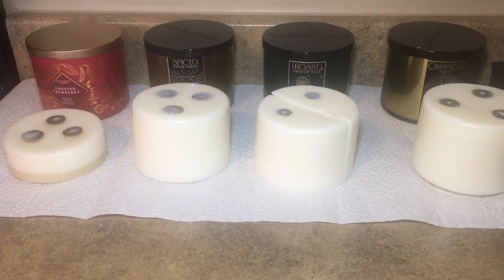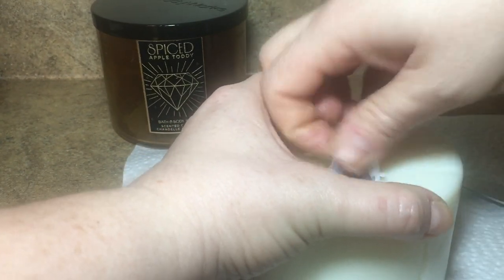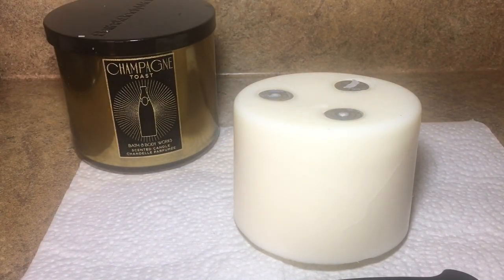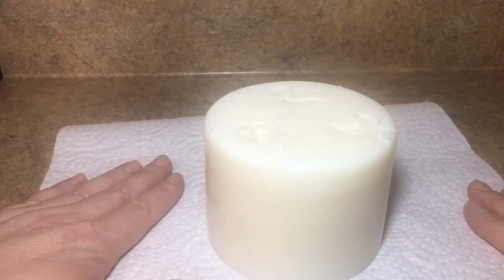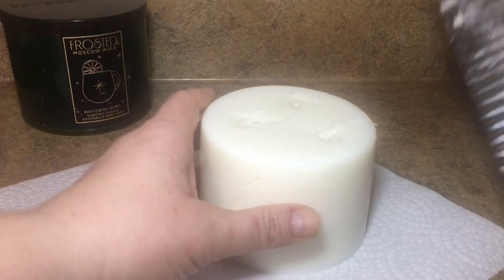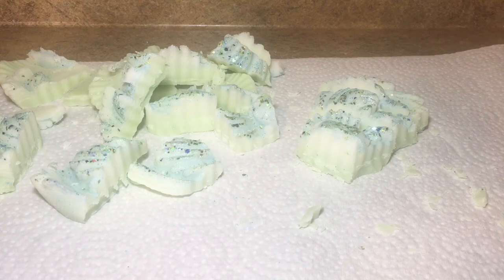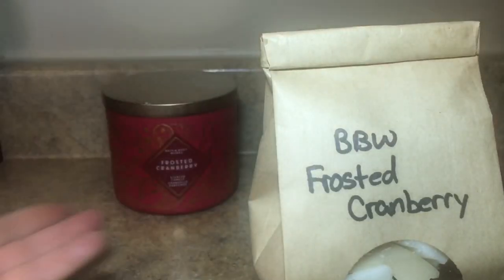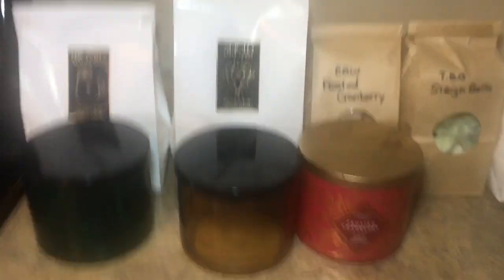BATH & BODY WORKS CANDLE CHOPPING *updated*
Hello everyone! A MUCH requested video from all of you. Today I bring my updated Bath & Body Works candle chopping video. I discussed why I chop candles, where I get bags, the type of cutters I use as well as answering your questions.

CODE: PURITY70

Mandala Melts